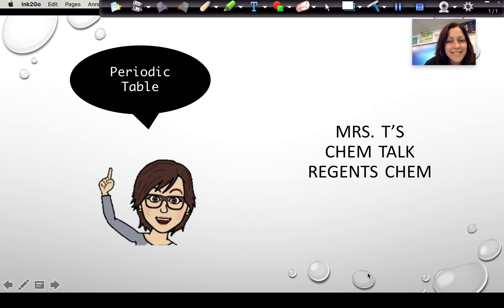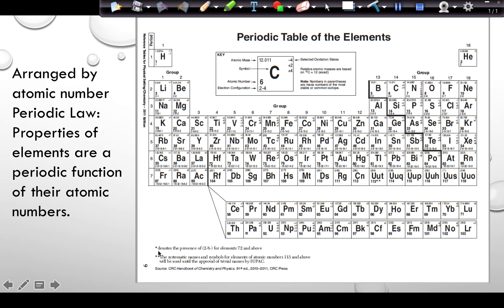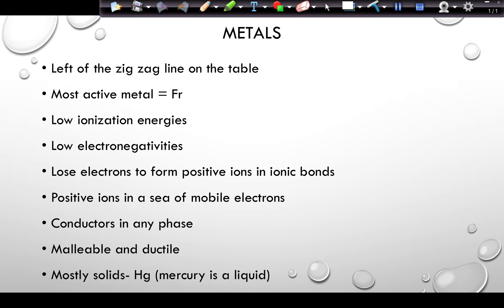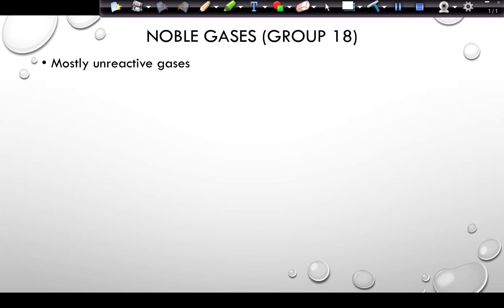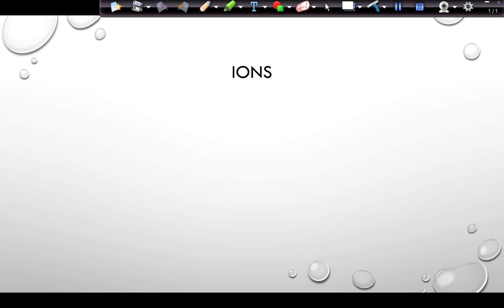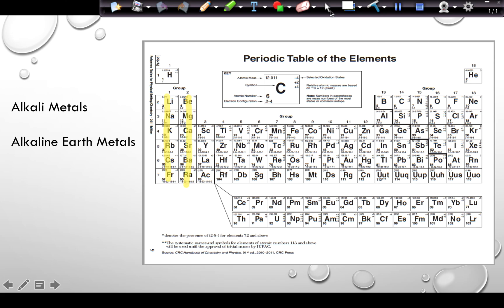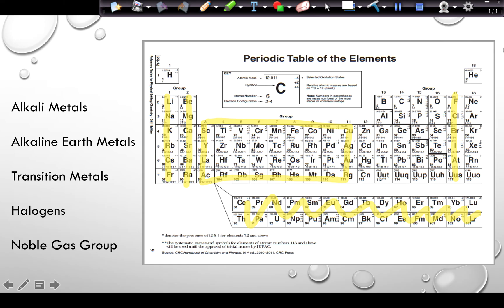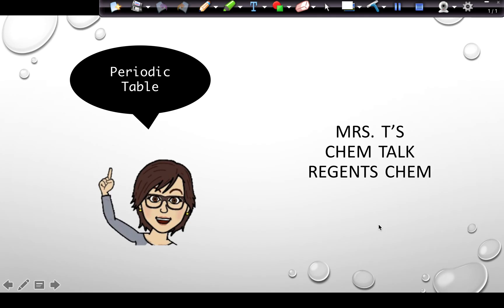Mrs. T's Chem Talk Periodic Table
A review of the periodic table chapter from the NY State regents curriculum.